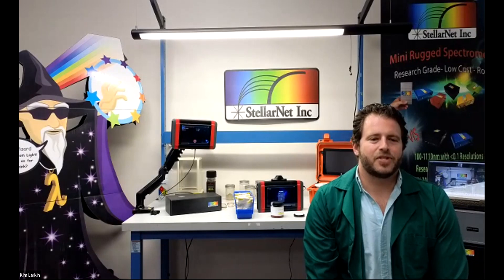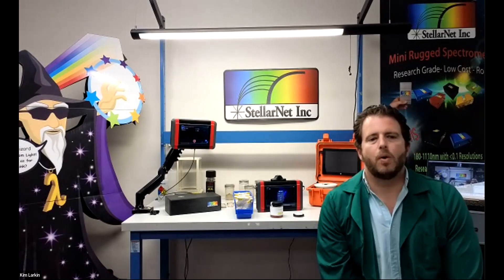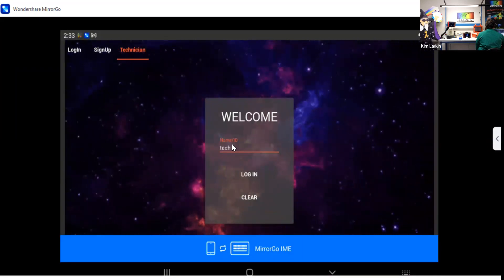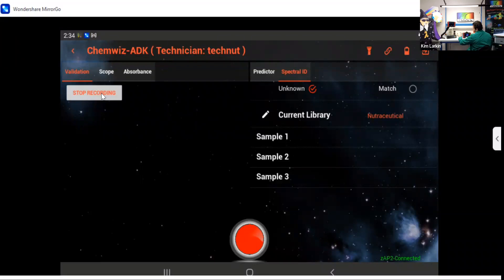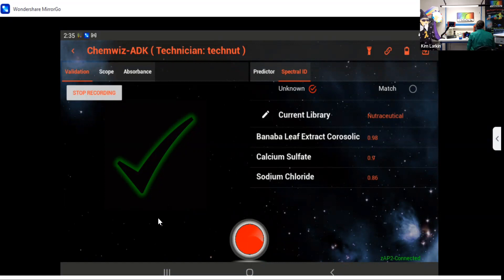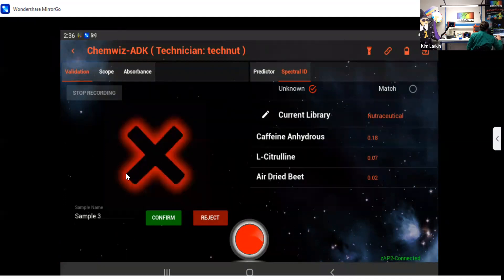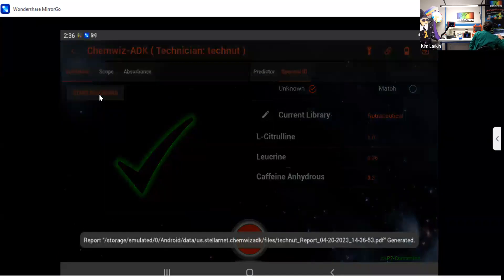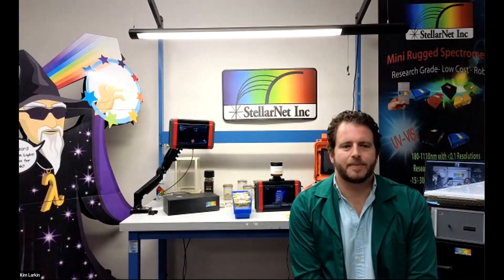Technician Mode Demo - ChemWiz ADK NIR Nutraceutical Analyzer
ChemWiz-ADK PRO App in “technician mode” running our ingredient identification application displaying a match. Technicians can either have the system set to measure unknown samples, in which case the system will report the closest match in the library. Alternatively, the ChemWiz-ADK PRO app can operate PASS/FAIL when a sample is selected and tested against. In both cases, “technician mode” allows for session recording and reporting.